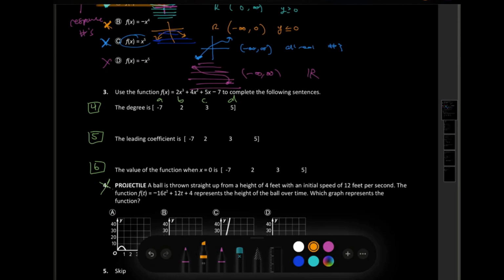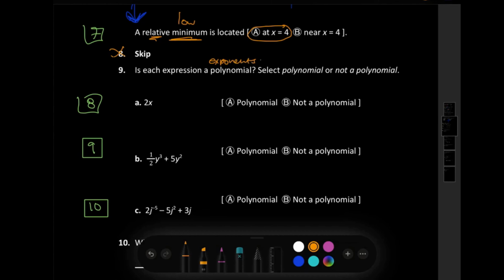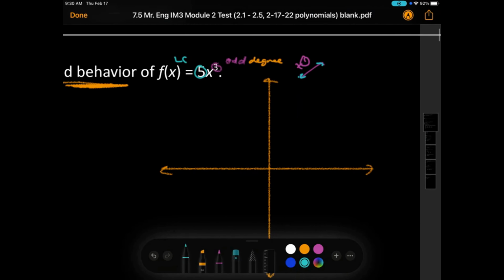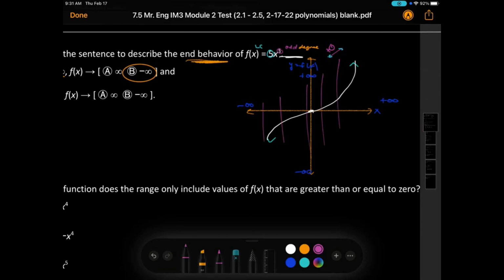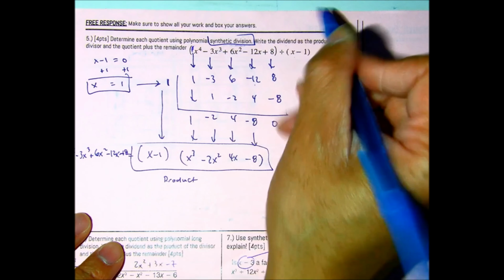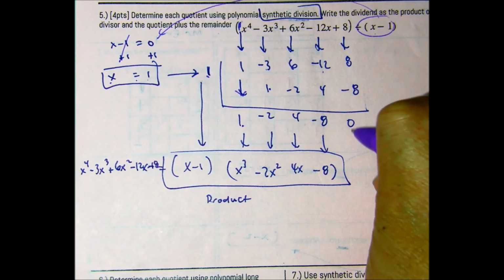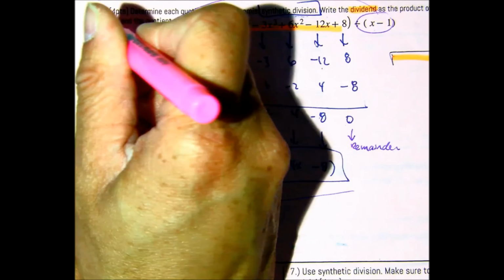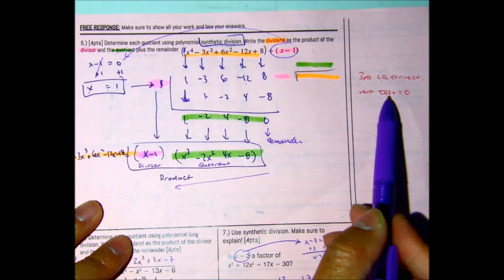5.5 SHS IM3 Quiz #4 (2.1 - 2.4, 2/8/24) Version A: polynomial characteristics operations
Table of Contents:
00:13 - question1
00:55 - question2
01:43 - question3
03:46 - question4